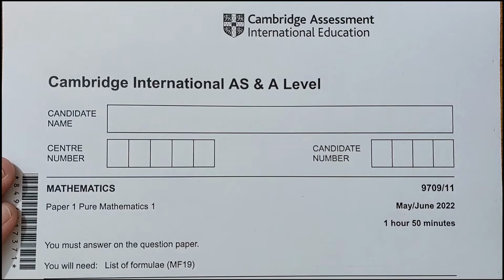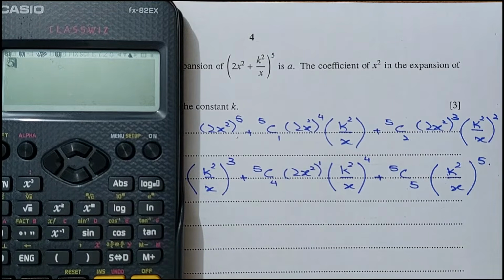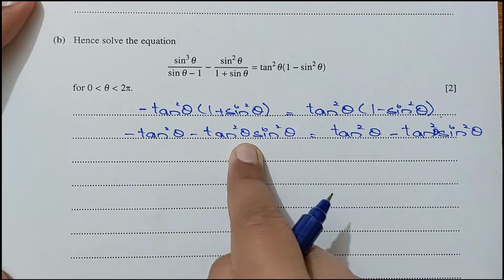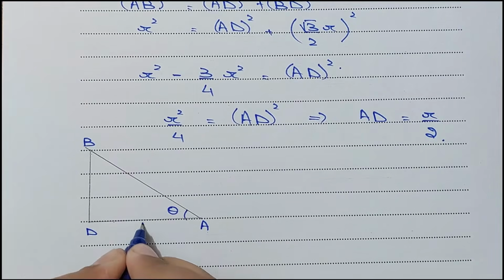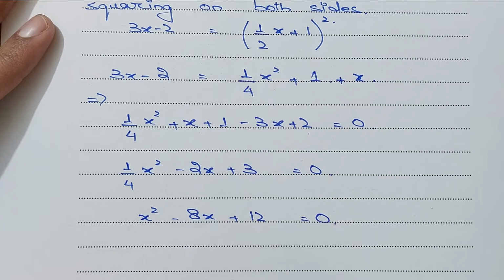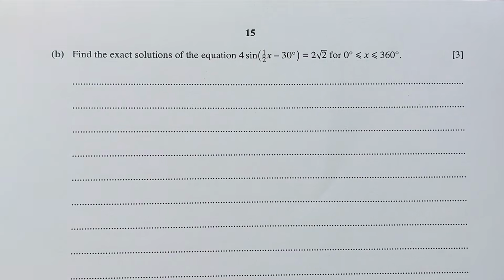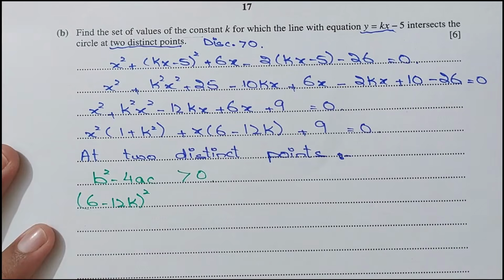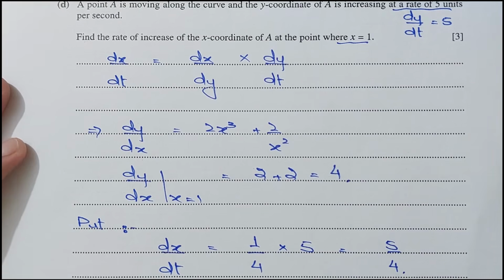AS & A Level Pure Mathematics Paper 1 9709/11 May/June 2022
This video will guide you the complete step by step solution of A Level Pure Mathematics Paper 1 9709/11 May/June 2022

Time-stamps
Intro - 00:00
Q1 - 00:16
Q2 - 02:54
Q3 - 08:12
Q4 - 17:04
Q5 - 22:32
Q6 - 33:45
Q7 - 39:12
Q8 - 48:50
Q9 - 54:44
Q10 - 1:05:05